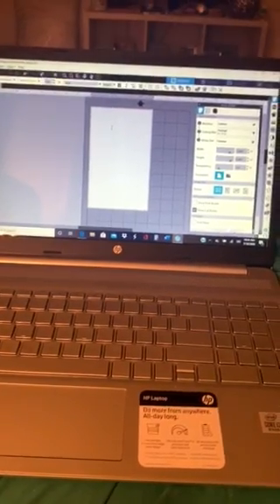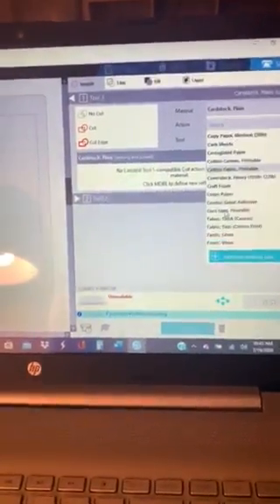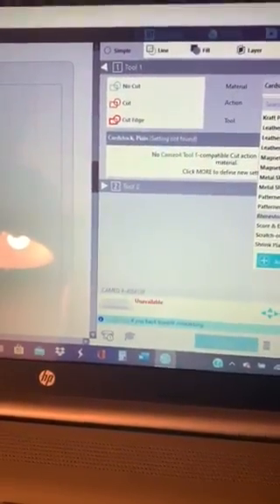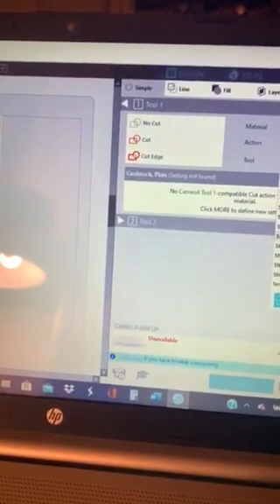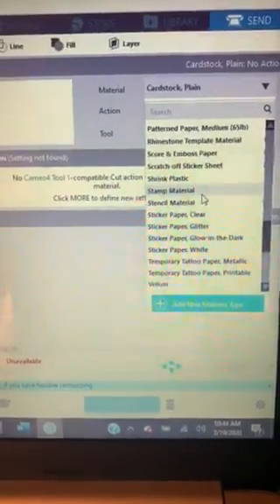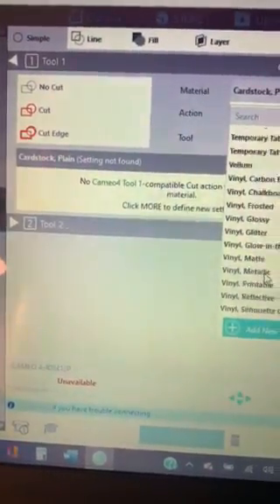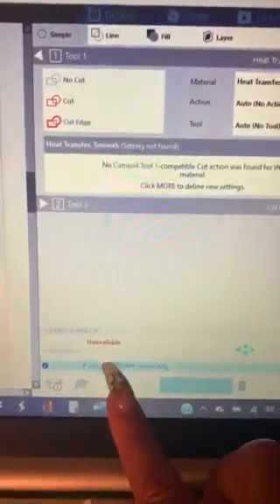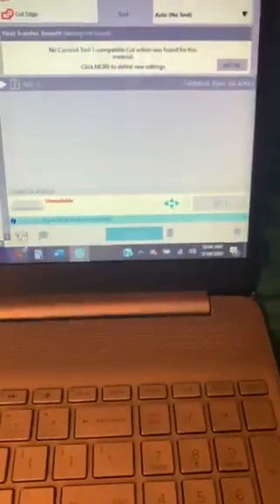Bluetooth won't stay connected and computer is not recognizing the USB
"My Bluetooth keeps losing its connection and my USB cord is not being recognized on my computer. I have a Windows 10 operating system 64 bits.I just purchased the machine through Amazon and received it on Friday.Can you please assist me? returned the first Cameo because of this problem and purchased the Cameo Plus and a new laptop and I'm still having the same issue.I've email Silhouette three times and have not gotten a response. If i don't get a response to..."